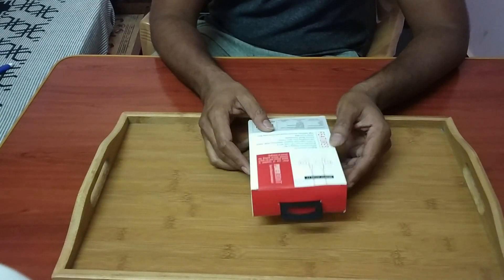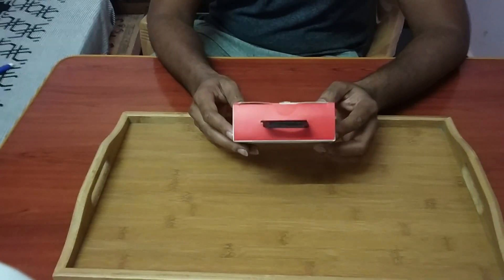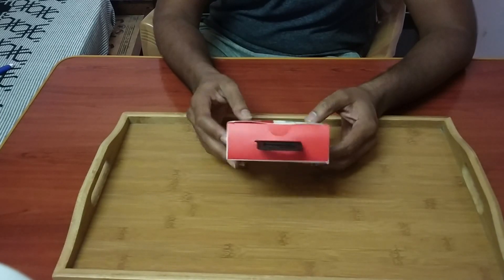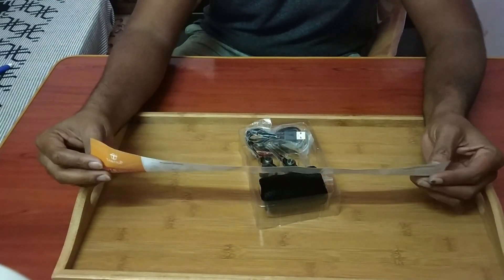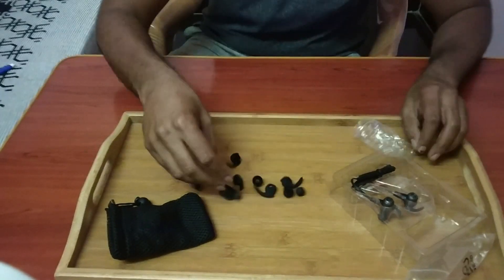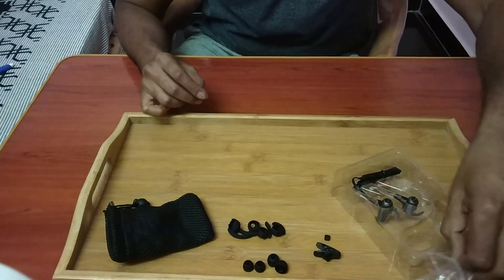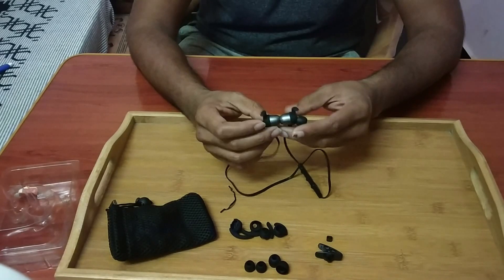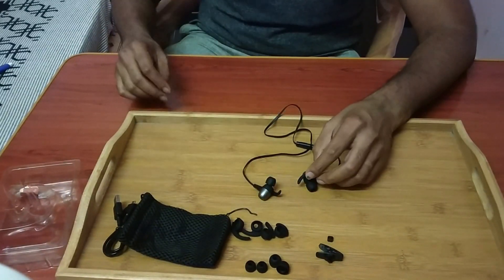REALLY WORTH THE PRICE??!! Tantra Power Boat Bluetooth headphones UNBOXING!!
Unboxing of Tantra Power Boat Bluetooth headphones!!  Long-tern use detailed review coming soon..